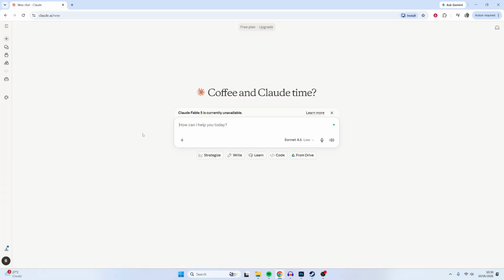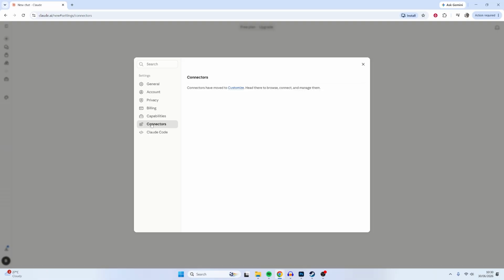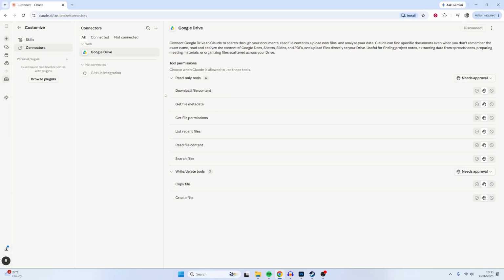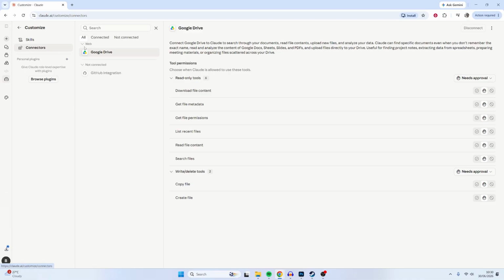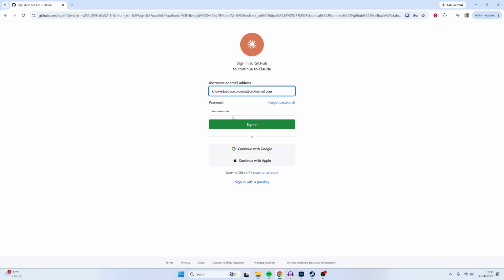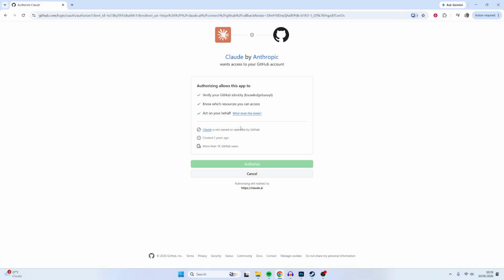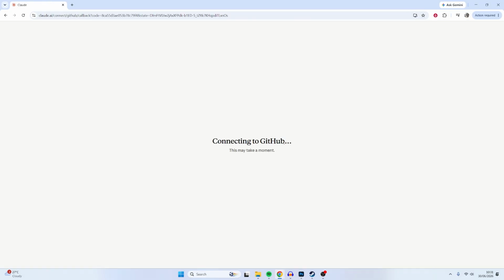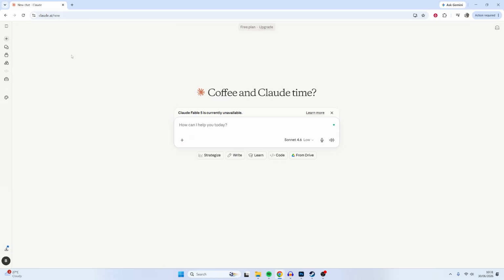How To Connect GitHub To Claude AI (Step By Step)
In this video, I show you how to connect GitHub to Claude AI. This is an updated simple guide to connect GitHub to Claude. Did this video help? Thanks!